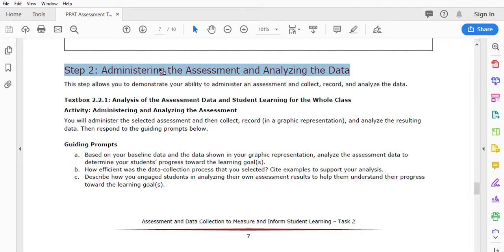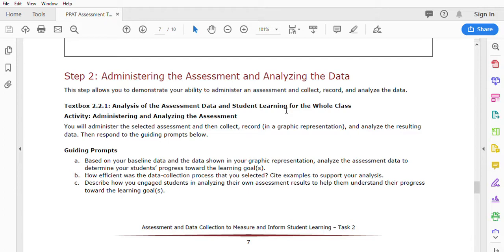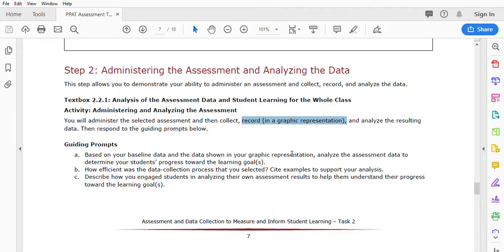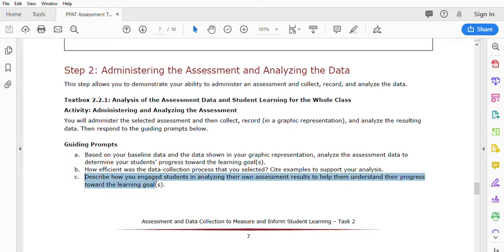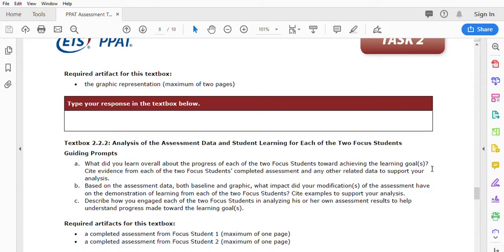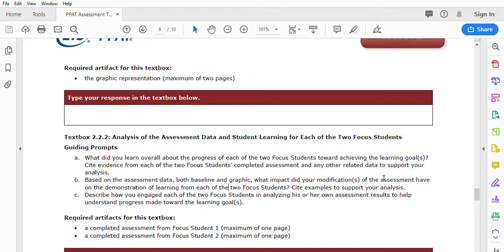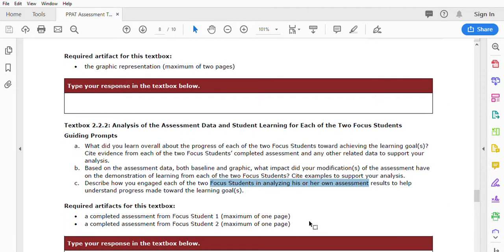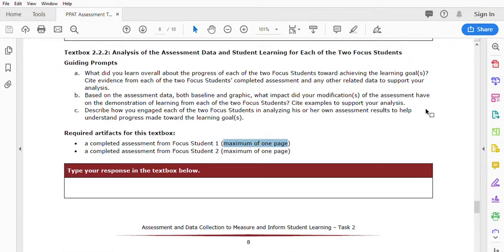PPAT Assessment Task 2 Part 5